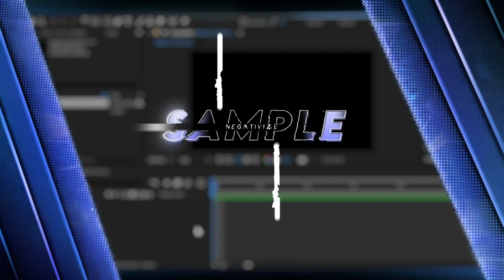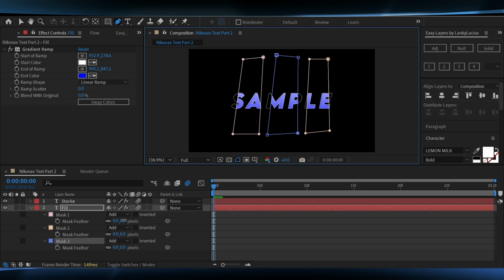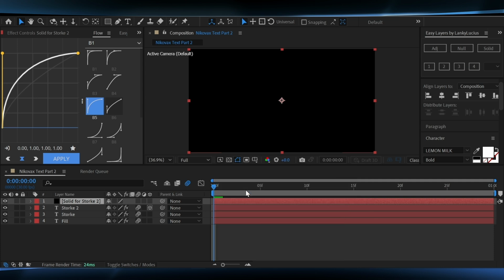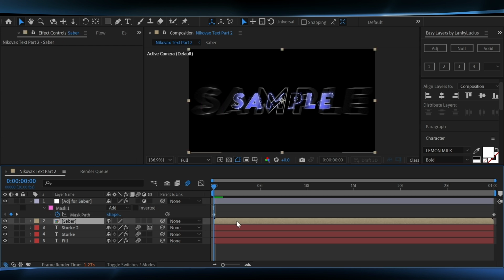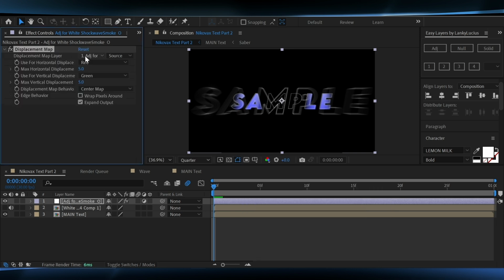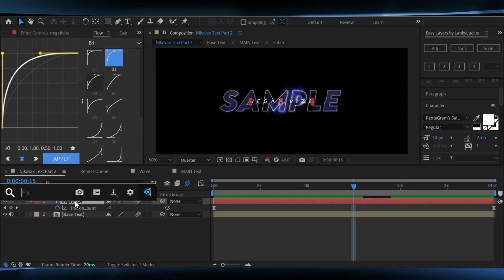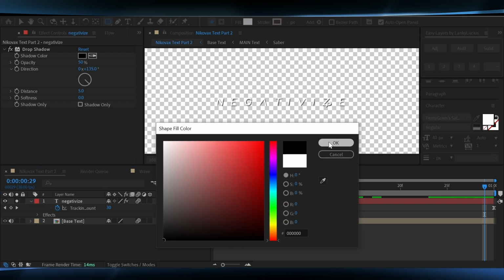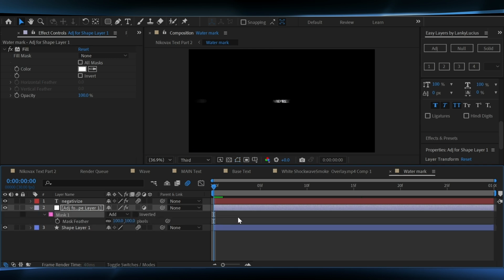NIKOVAX Advanced Text | After Effects Tutorial Part 2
Editing Softwares: After Effects 2023,